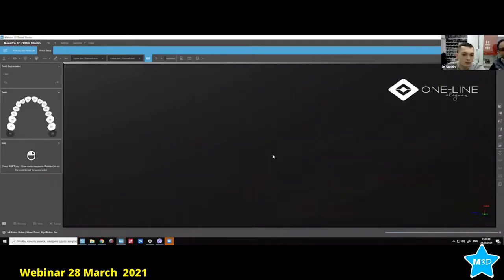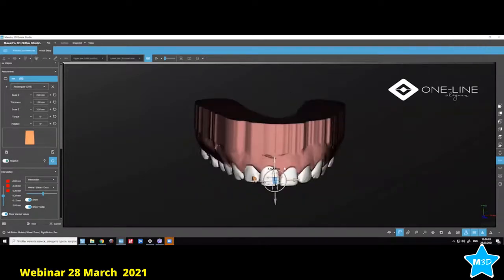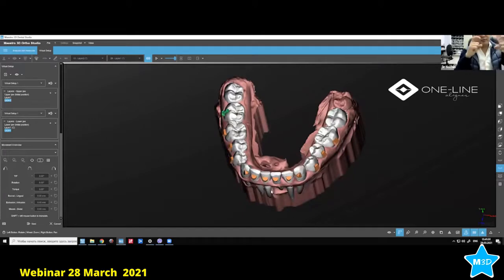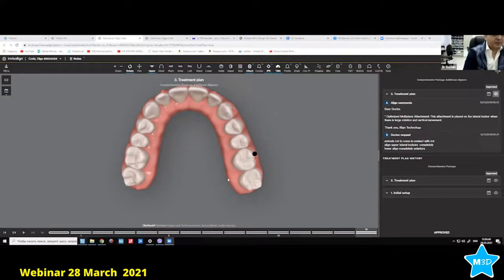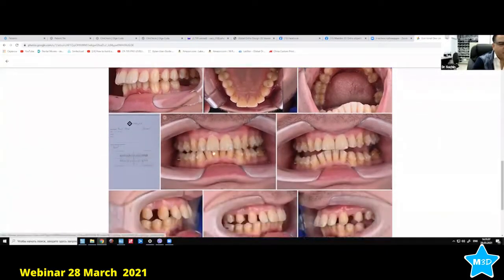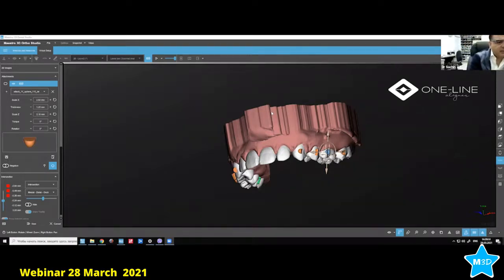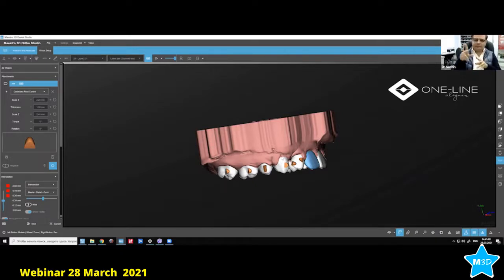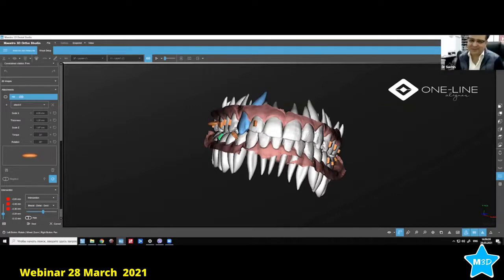Maestro 3D | Webinar 28 March 2021 | The technic for attachments with Maestro 3D